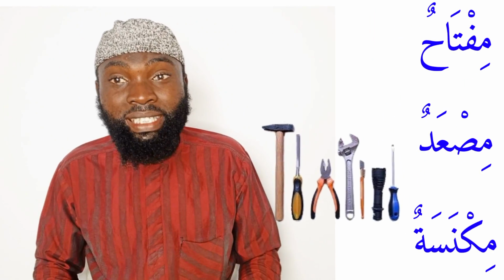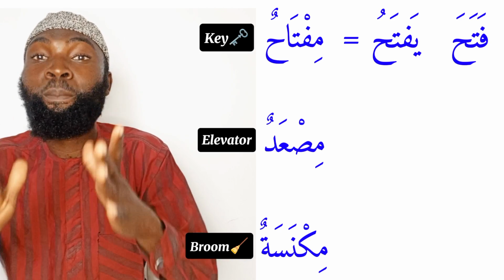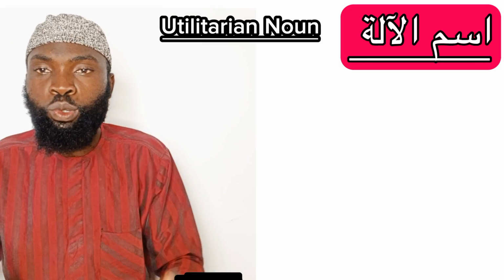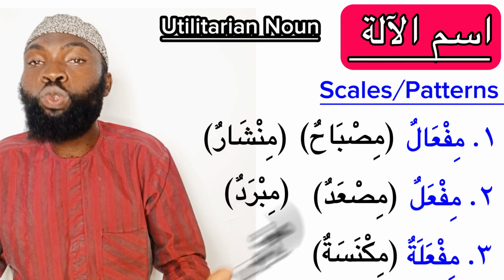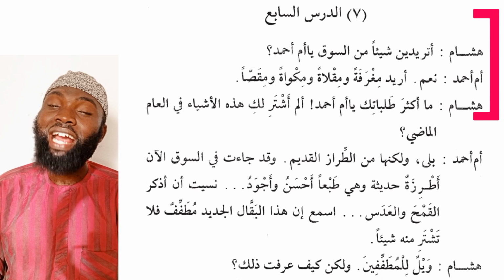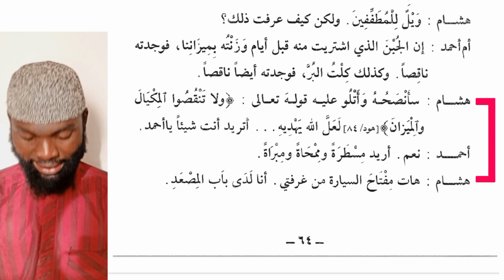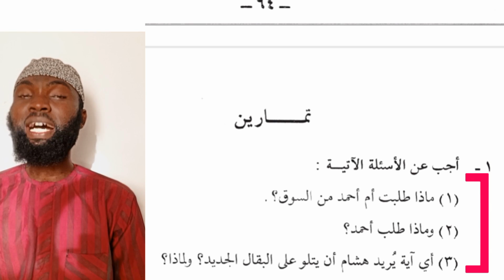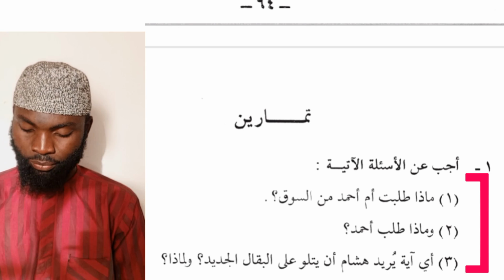Complete Guide to forming اسم الآلة (Noun of Instrument) in Arabic Grammar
Welcome to this comprehensive Arabic grammar lesson on 'اسم الآلة' (Noun of Instruments)! In this video, we dive deep into the concept of 'اسم الآلة,' a unique grammatical construct used to describe tools, instruments, or devices in Arabic. You'll learn:

The definition and significance of 'اسم الآلة' in Arabic grammar.

How to form nouns of instruments using different Arabic patterns (أوزان).

Clear and practical examples to help you understand and use 'اسم الآلة' correctly.

Tips for mastering this concept to enhance your Arabic vocabulary and fluency.

This video is ideal for Arabic language learners, from beginners to advanced, looking to improve their grammar skills and expand their knowledge of the Arabic language. Whether you're preparing for an exam, teaching Arabic, or just passionate about learning, this lesson will provide you with the insights you need.